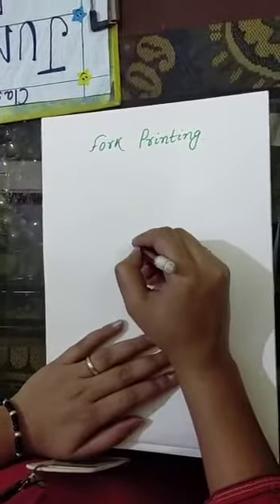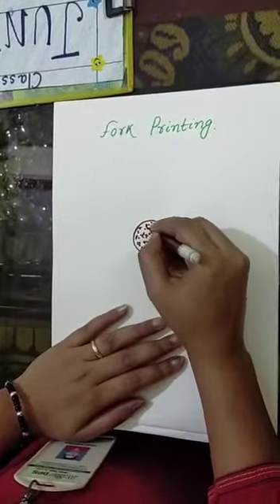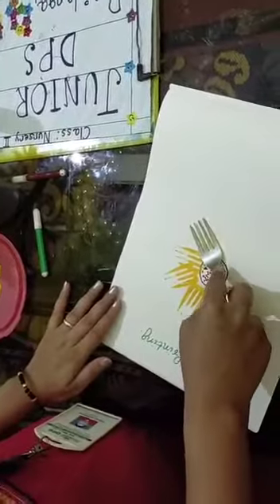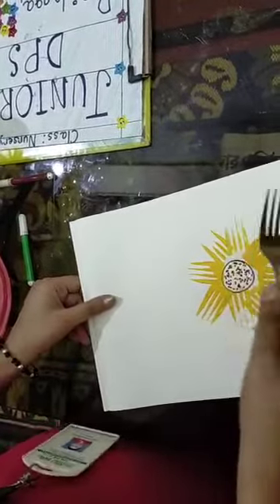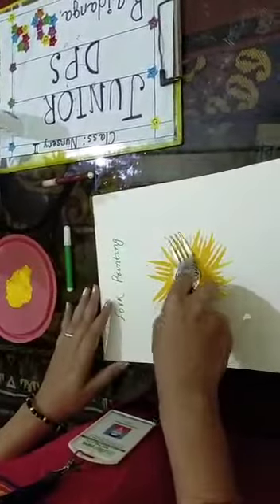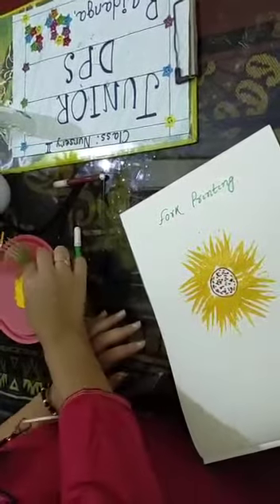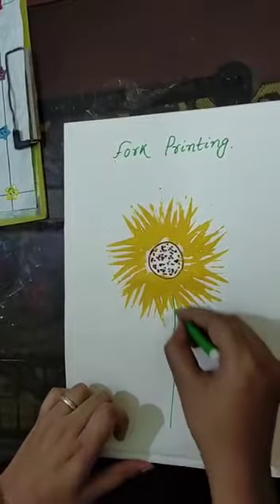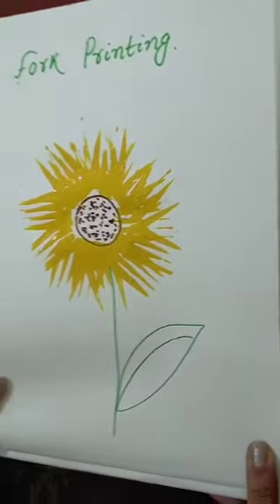05 13 N2 JDPS Rajdanga Fork Printing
Welcome To JuniorDPS Rajdanga Branch, the awarded the Best PreSchool of India in 2019, 2020